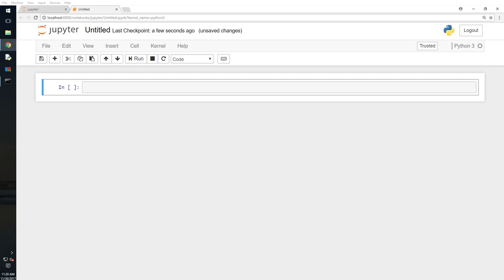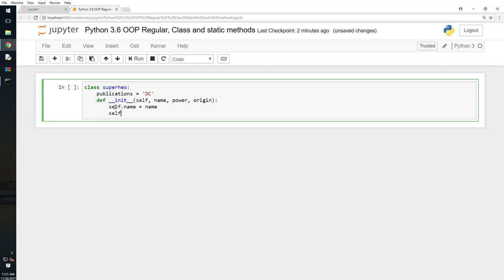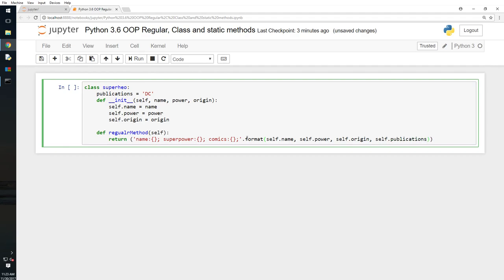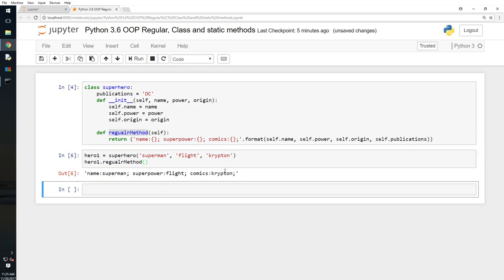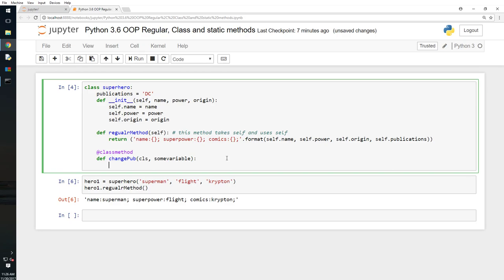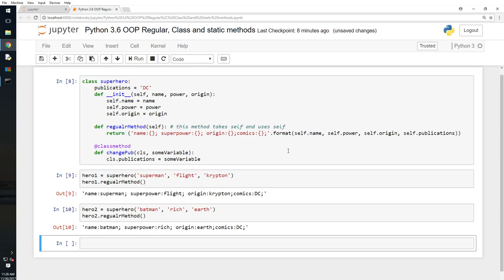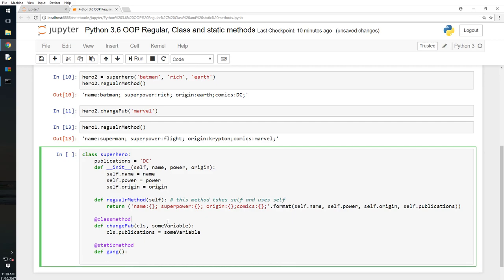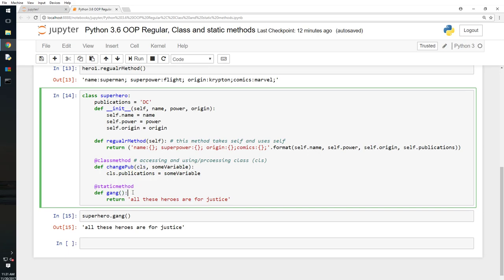Python OOP Regular, Class and static methods [3.6]